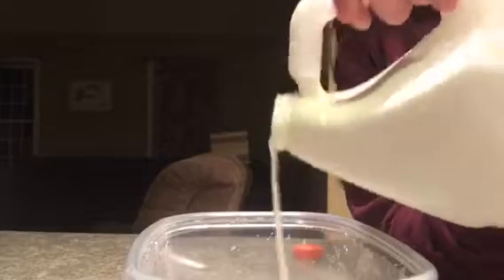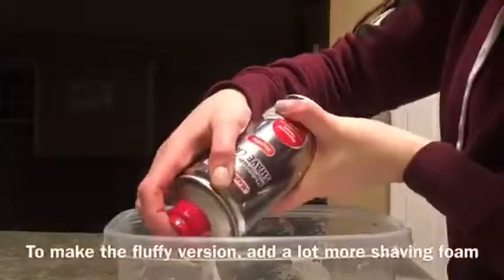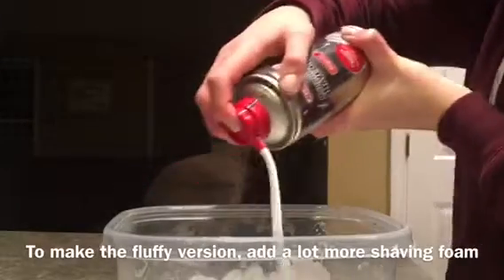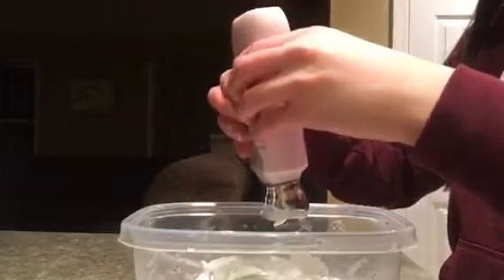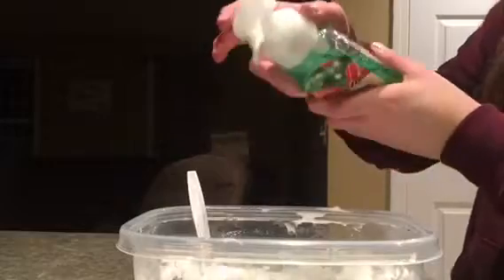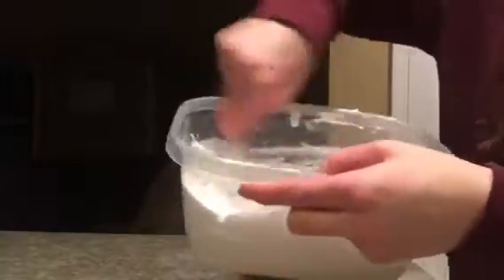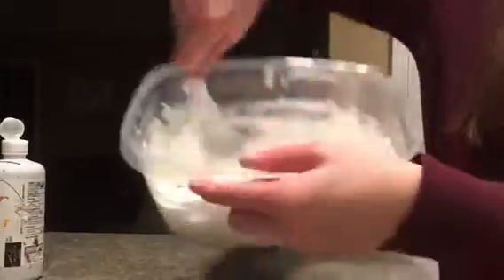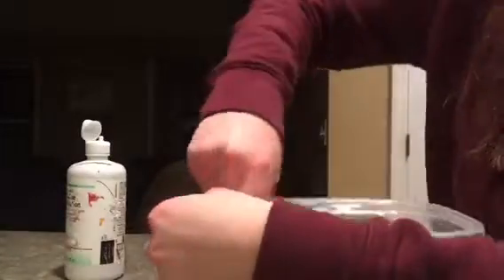How to Make Fluffy Slime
2 ways to make super soft, fluffy slime.